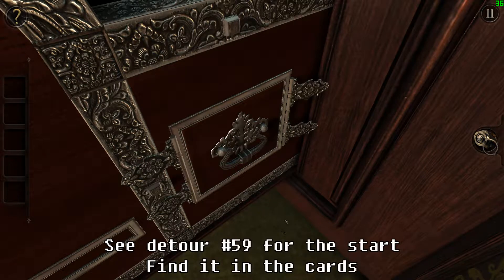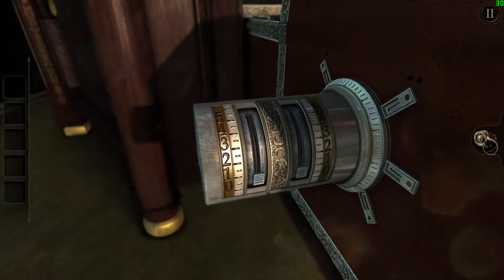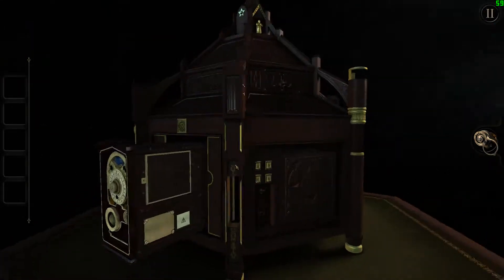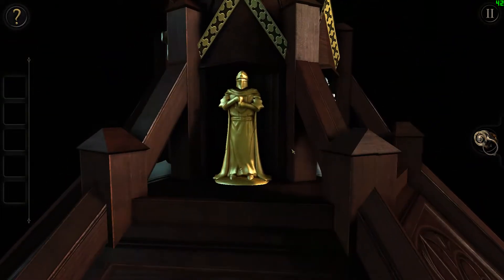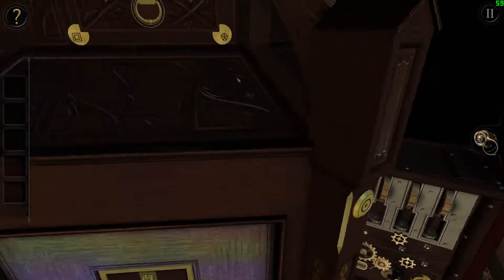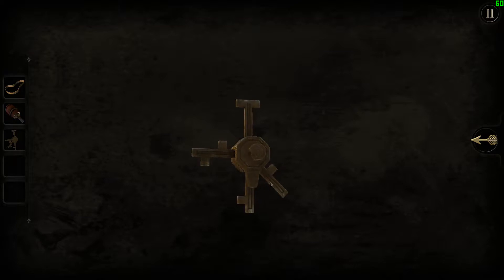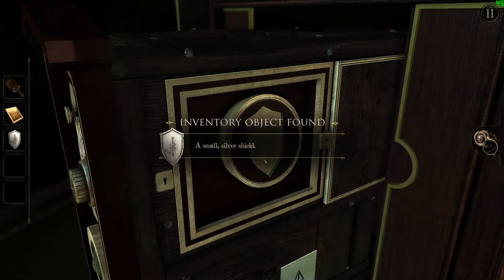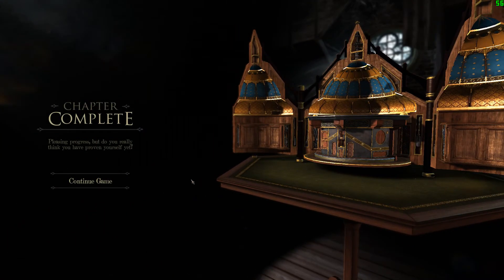The Room [Episode 1] - Trapped in a room?!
We'll see about that!

Strange rooms and mysterious puzzles? Gotta love it!